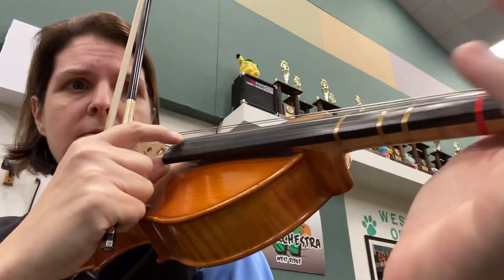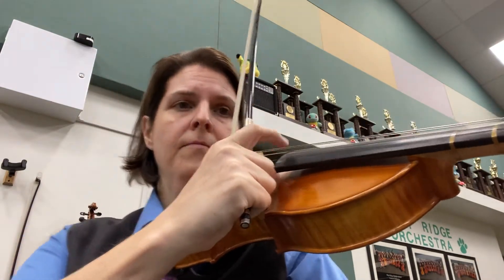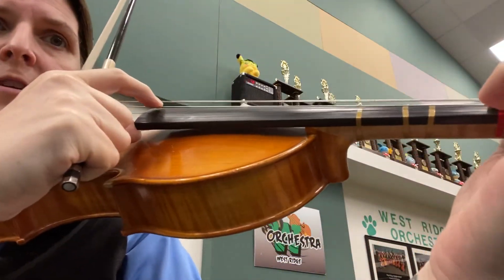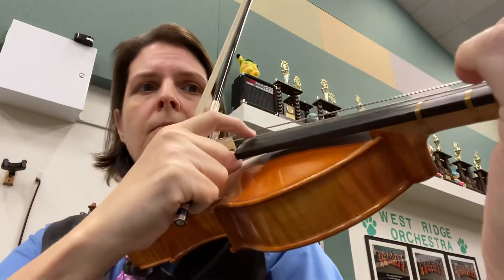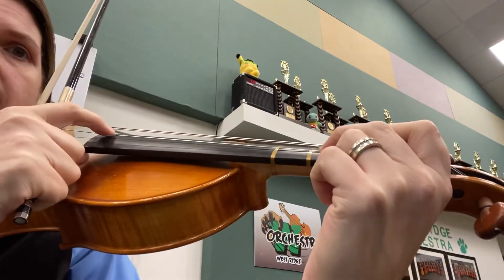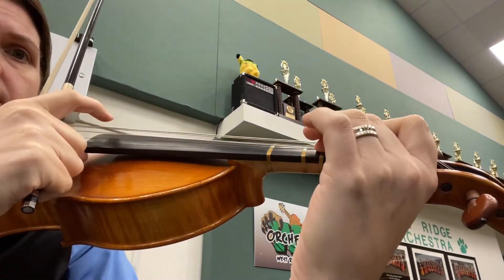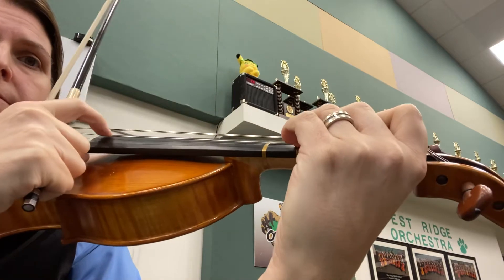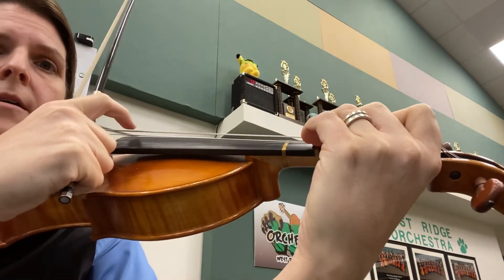Violin Monkey Song